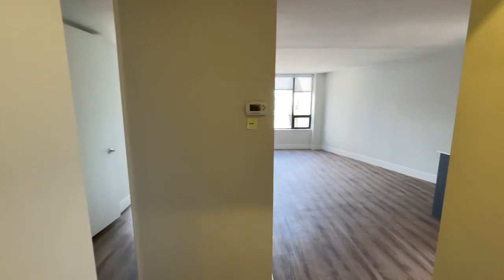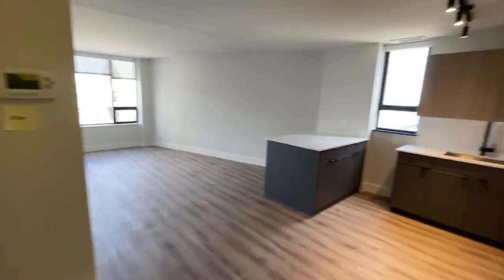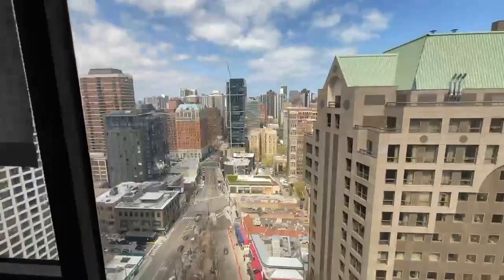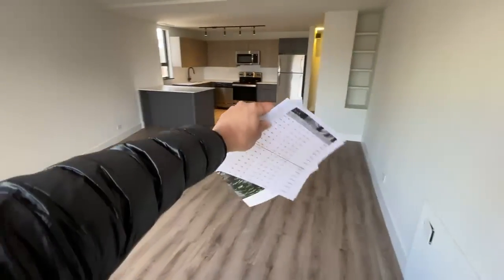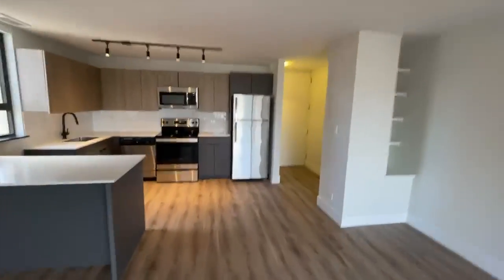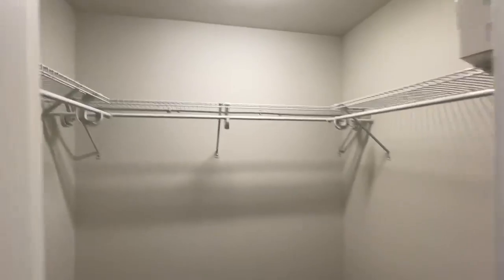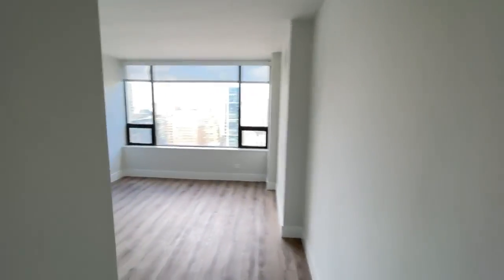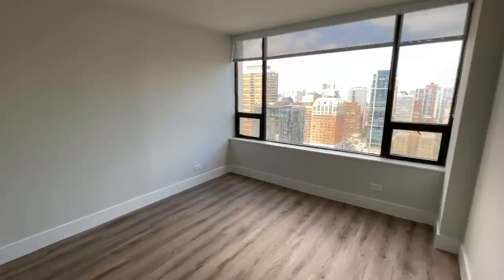2 E. Oak Street Unit 2710